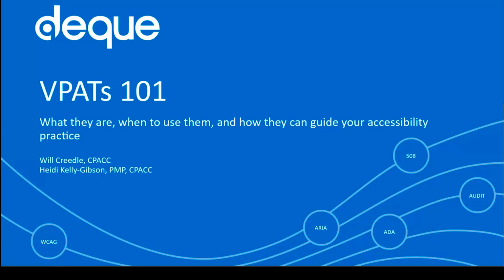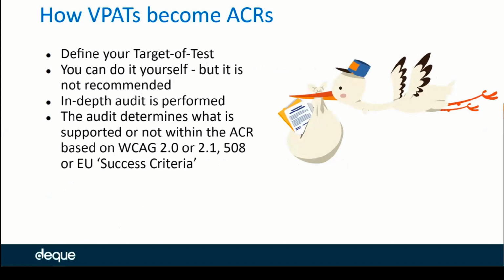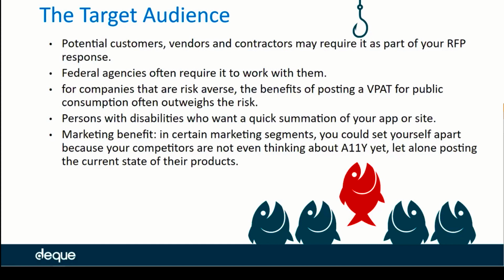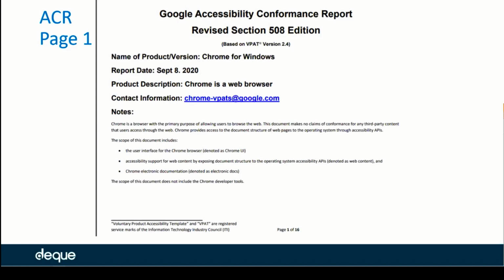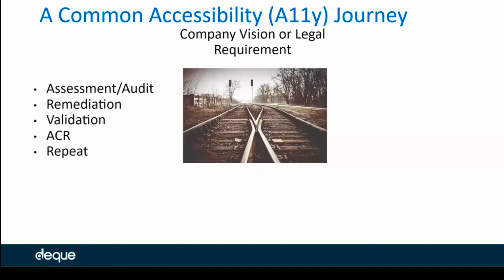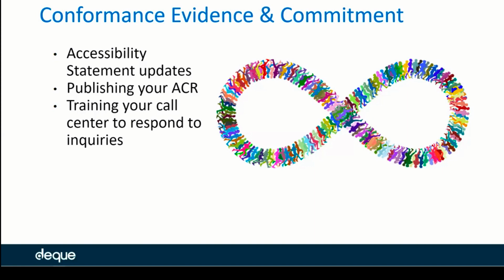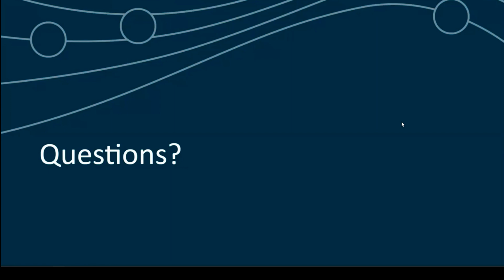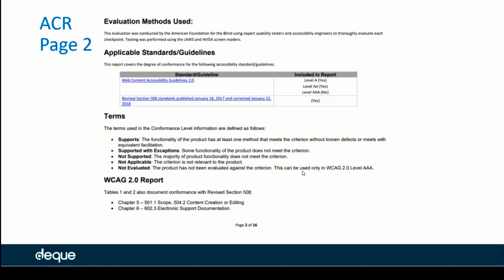VPATs 101 - what are they, when to use them, and how they can guide your accessibility practice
Some organizations start their accessibility journey with a VPAT, but then get lost in what they should do next. Digital products and properties impact people with disabilities. VPATs can be used to improve a product's accessibility and make it more usable by all.

While a VPAT is an important step for your business and customers, it is just one step on the journey to being accessible. Being accessible has many benefits - it prevents legal risk with expensive lawsuits and complaints on the rise, it increases your bottom line by opening your business to people with disabilities (24% of U.S. Citizens), and because it’s the right thing to do.

Our presenters will discuss:

-What is a VPAT and when you need it
-What a VPAT tells you about your product or digital property
-What you should do with your VPAT
-What other steps you should take to continue your accessibility journey